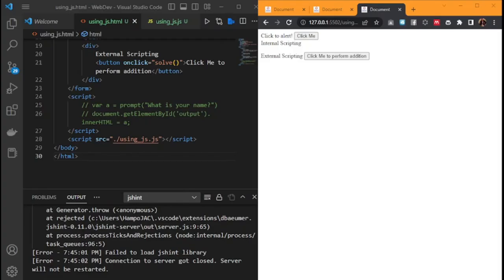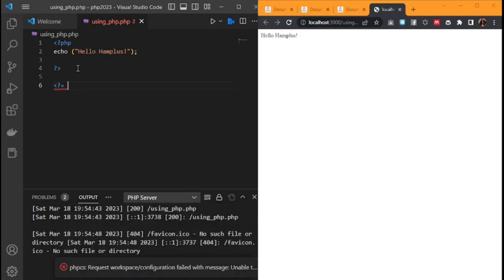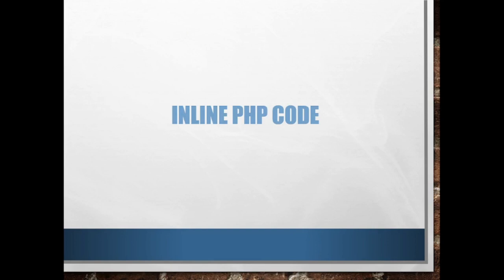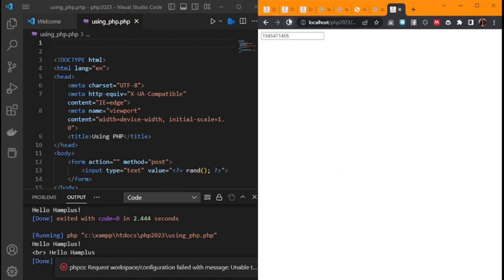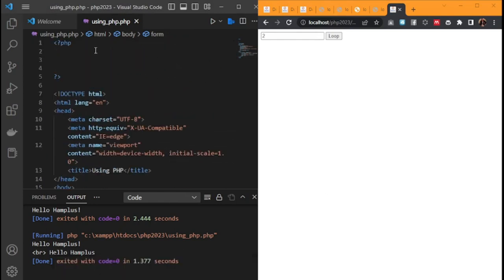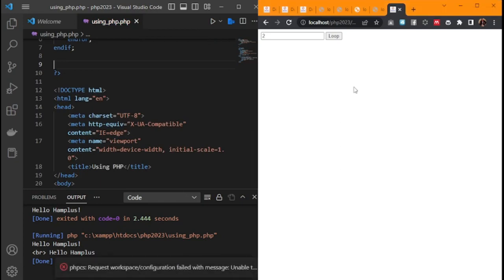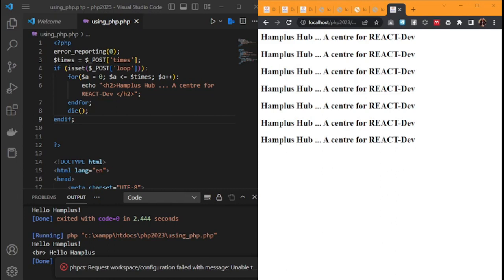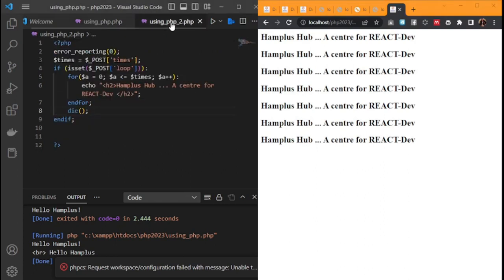How Can I Make Use of PHP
Learn how to use PHP (a server side language) in your web development projects (HTML). Mixing PHP with HTML and CSS is natural, however it can be tricky! This video will show you exactly how it's done.